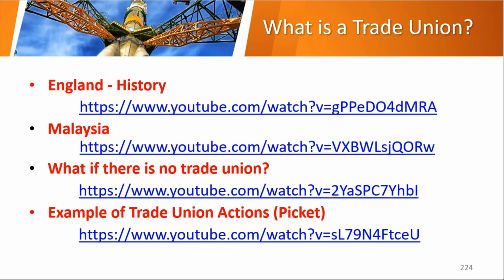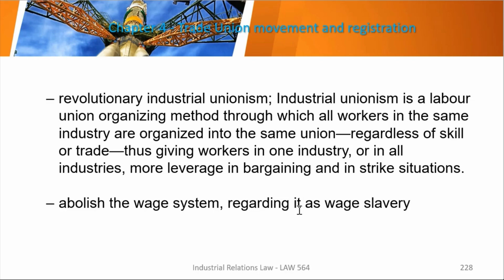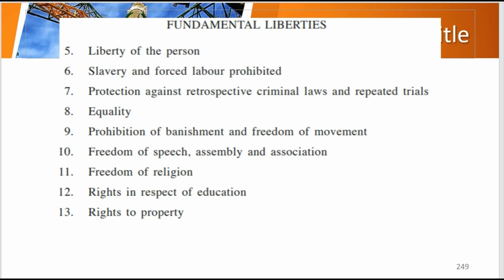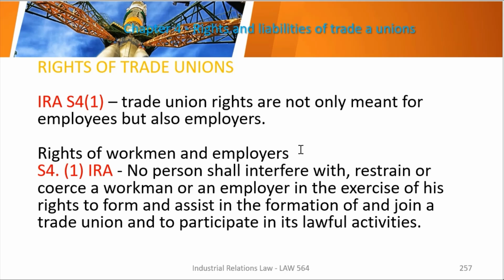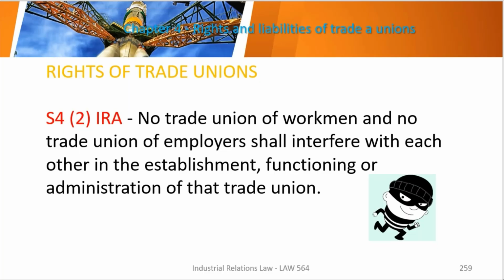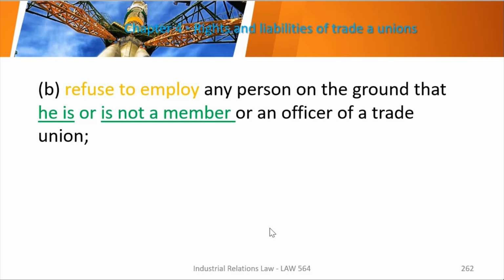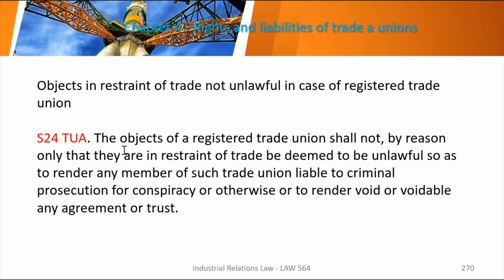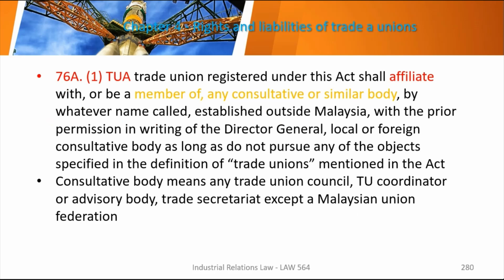IR Trade Union Movement & Registration